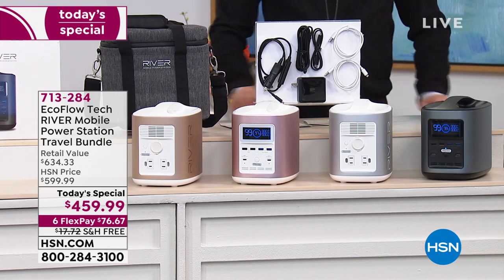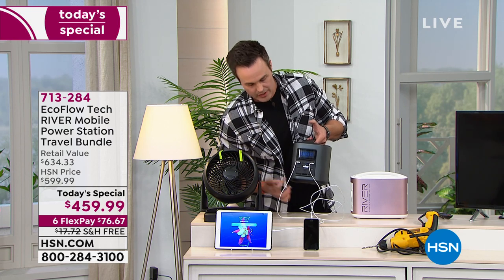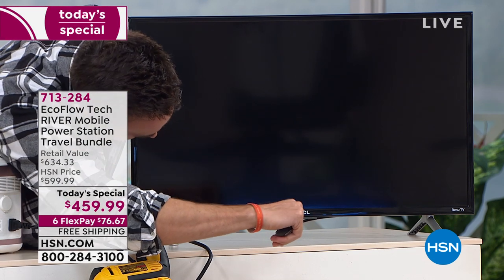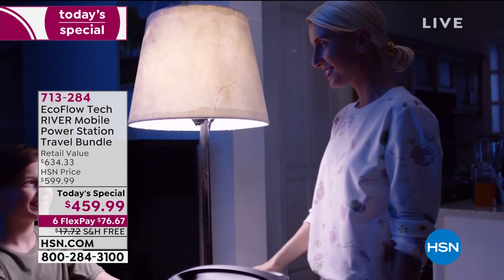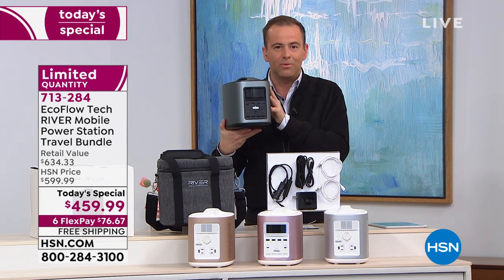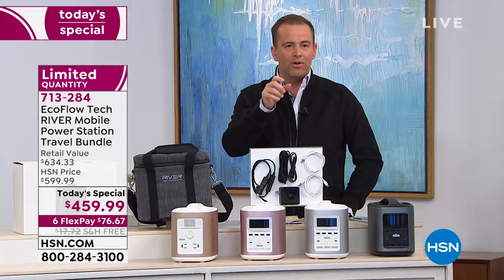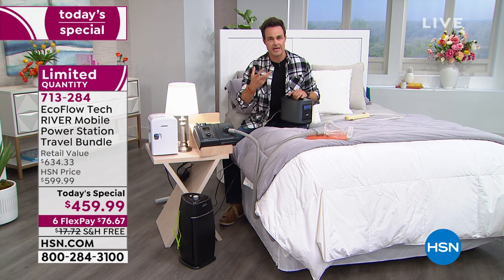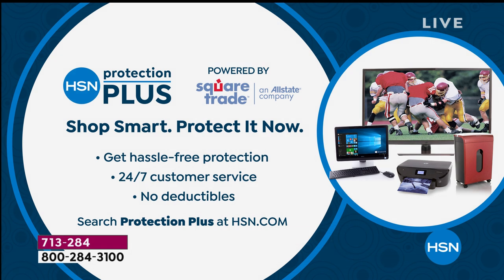EcoFlow Tech RIVER Mobile Power Station Travel Bundle wi...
EcoFlow Tech RIVER Mobile Power Station Travel Bundle with Case

Keep the power flowing with the RIVER mobile power station. The 100,000mAh capacity charges everything from your phone and tablet to your TV and minifridge! Ideal for your next camping trip, backyard BBQ or tailgate party, the RIVER keeps you going when you're off the grid. And with 8 output ports, there's no more fighting for open power banks.

    RIVER 370 Power Station
    Protective case
    AC Adapter and power cord
    USBtomicro USB cable
    USBto8 Pin USB cable
    USBC to USBC cable
    Vehicle 12V to USBC Cable charger cable
    Quickstart guide